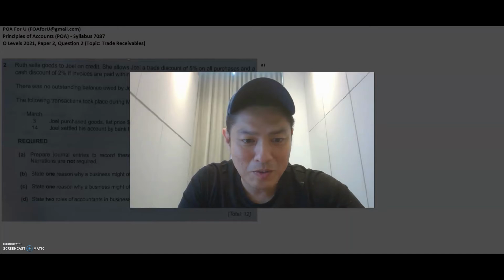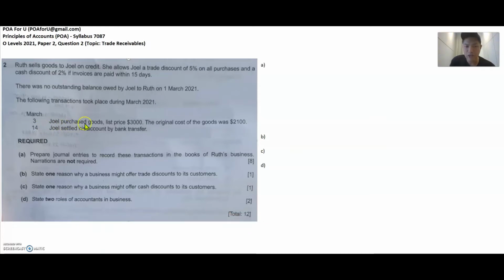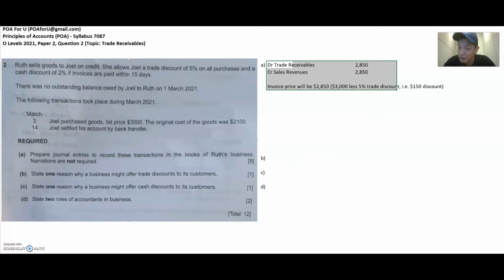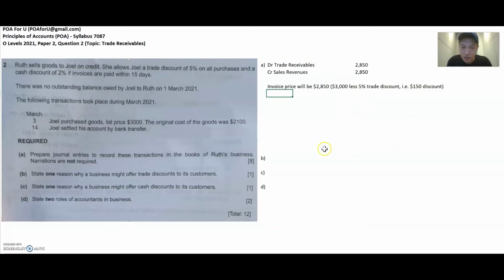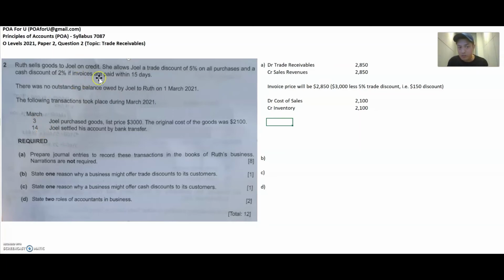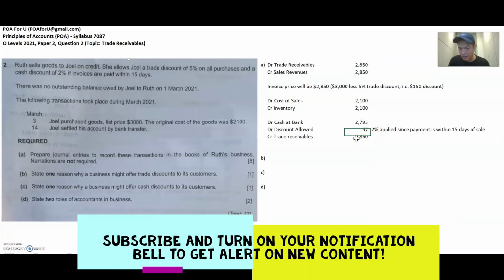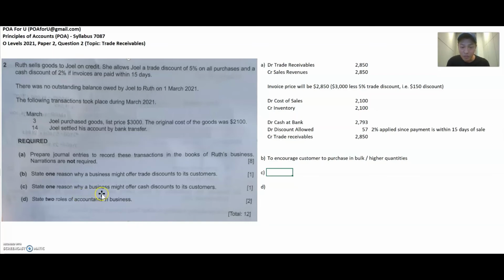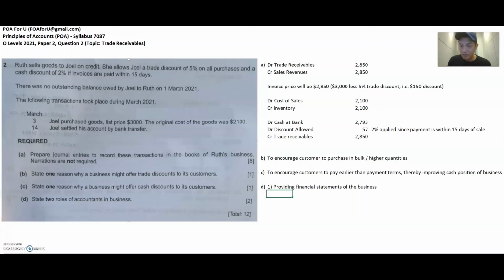O Levels 2021 P2 Q2 POA (Topic: Trade Receivables) - Principles of Accounts Syllabus 7087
Working solution for Principles of Accounts O Levels 2021, paper 2, question 2 (Topic: Trade Receivables)